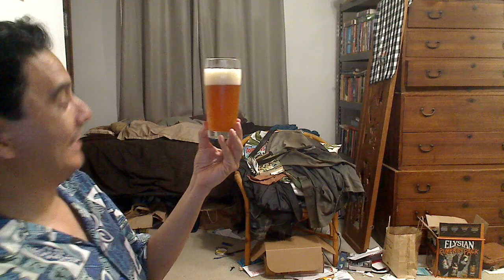Elysian Brewing Company The Great Pumpkin Imperial Pumpkin Ale Review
Too boozy for my tastes, and that's rather sad because it hits all the other marks for what makes a great pumpkin ale. That said, YMMV, so give it a shot yourself!